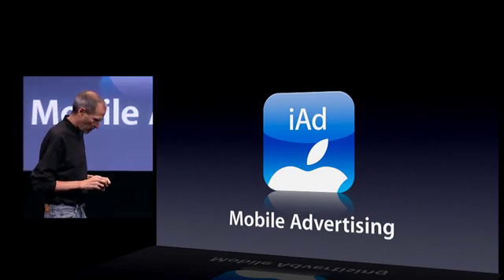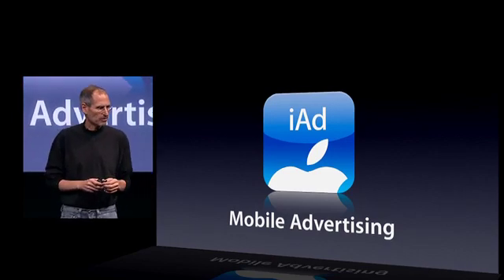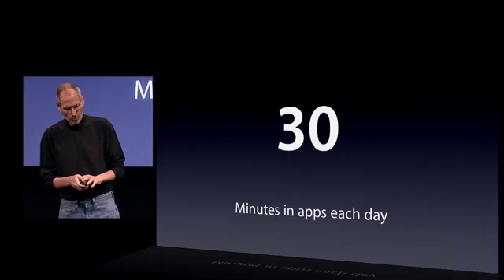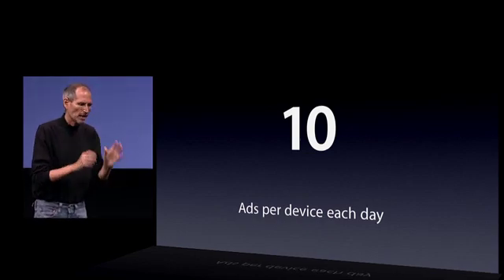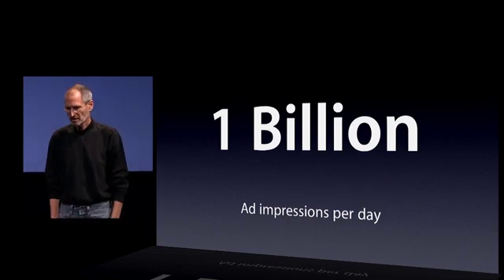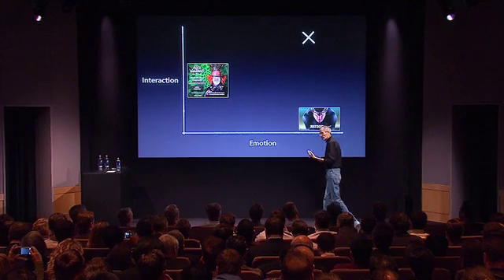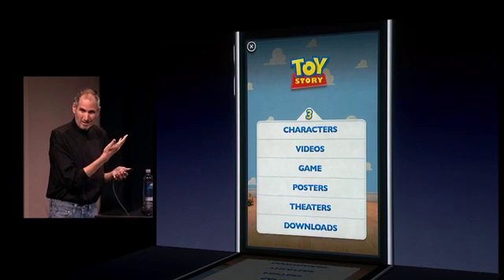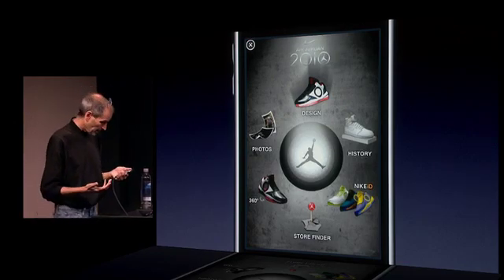Steve Jobs介紹iAd（中文字幕）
Steve Jobs於iPhone OS 4.0發表會上介紹iAd。